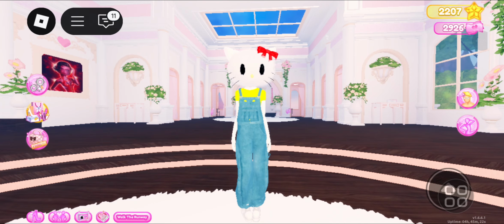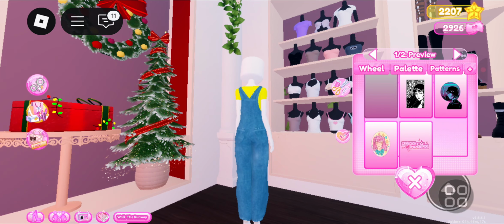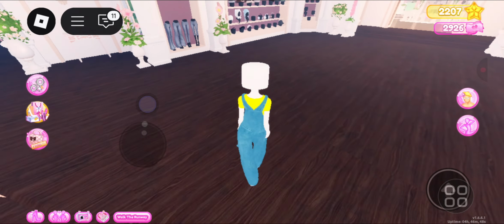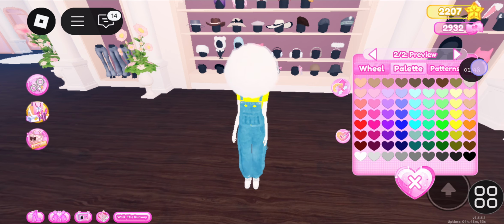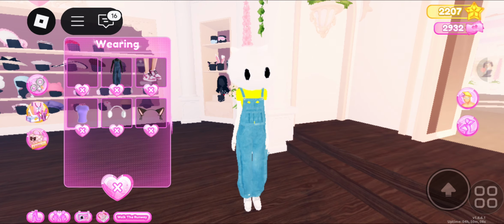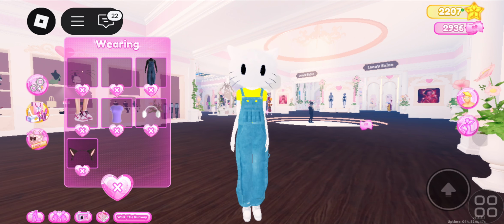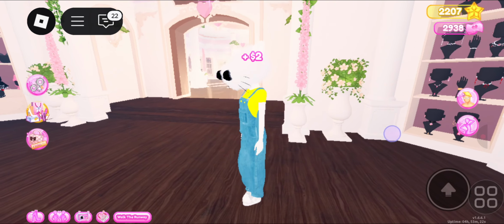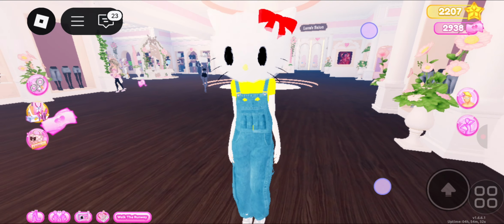🐾 Dress to Impress Hello Kitty Tutorial – Full Outfit Guide (Non-VIP Friendly!)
Want to recreate the cutest Hello Kitty-inspired look in Dress to Impress? 🐱💖 This tutorial gives you the full outfit guide — step by step — to help you dress like everyone's favorite kawaii icon using ONLY non-VIP items! ✨